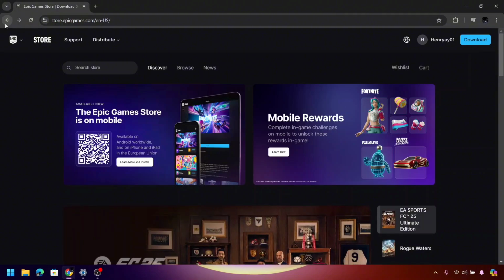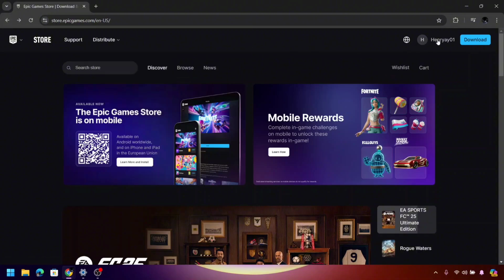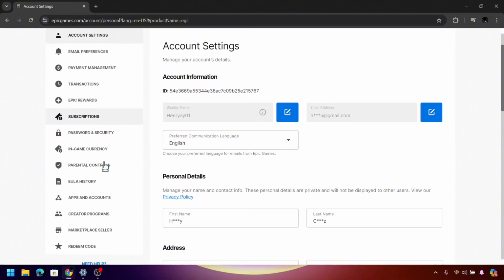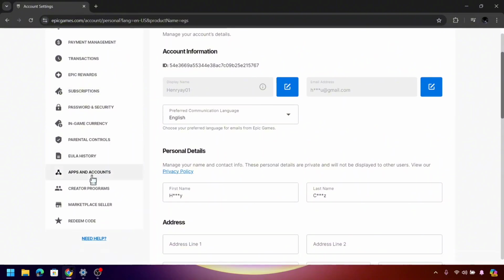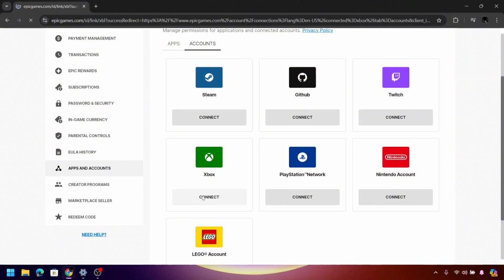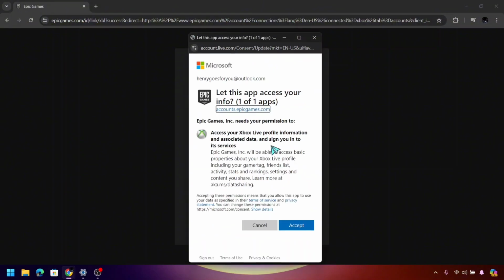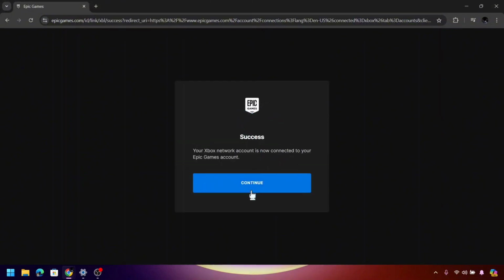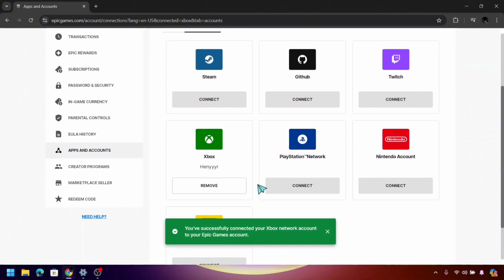HOW TO LINK EPIC GAMES TO XBOX ULTIMATE GUIDE NEW 2024!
In this ultimate guide, I’ll walk you through how to link your Epic Games account to Xbox in 2024. Connecting your accounts opens up exciting features and cross-play opportunities, enhancing your gaming experience!

What You’ll Learn:

Step-by-step instructions to link Epic Games to Xbox
Benefits of linking your accounts